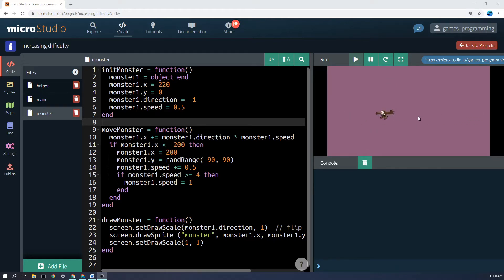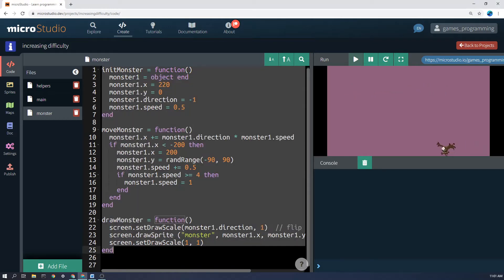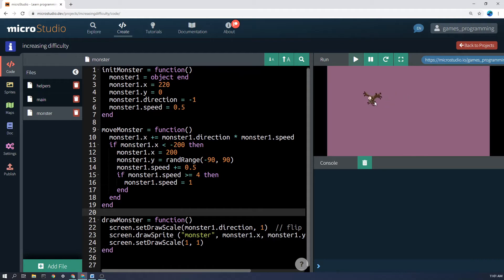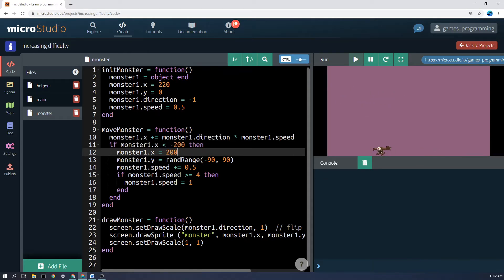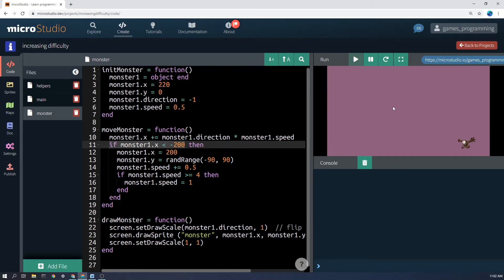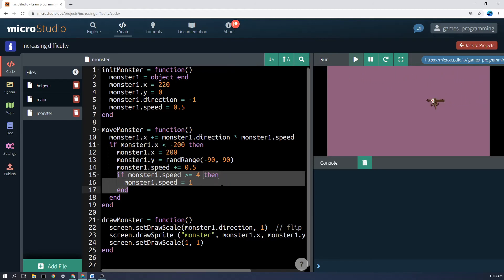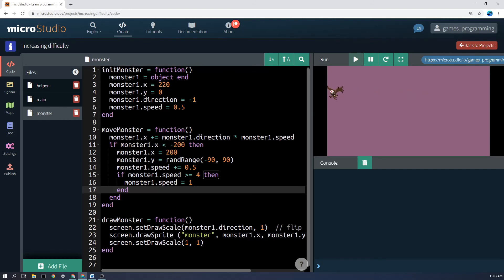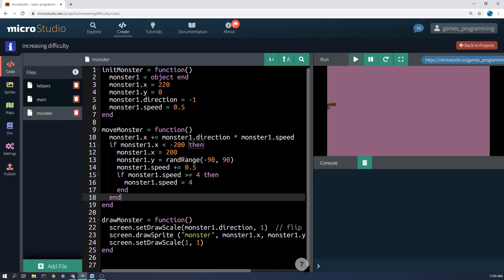Increasing Difficulty | MicroStudio Game Elements